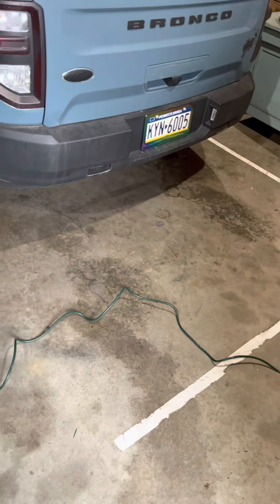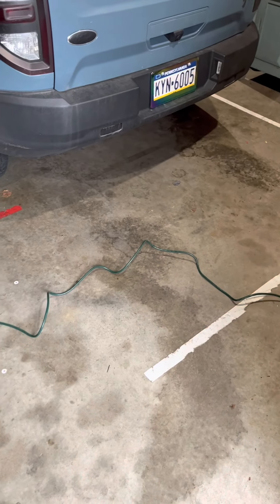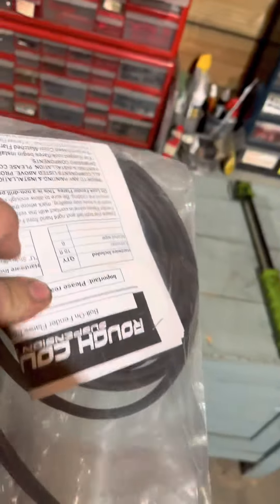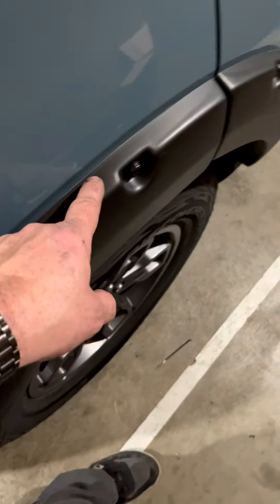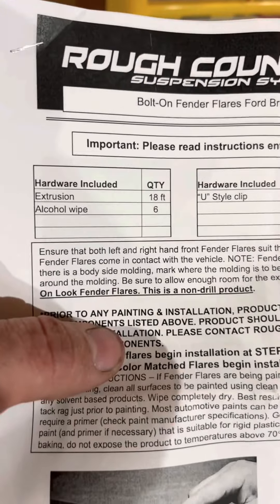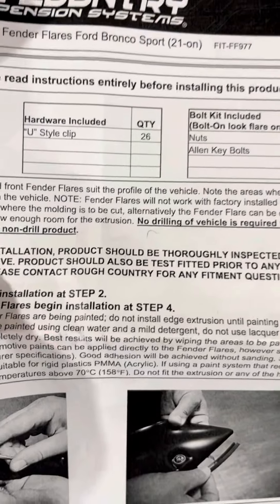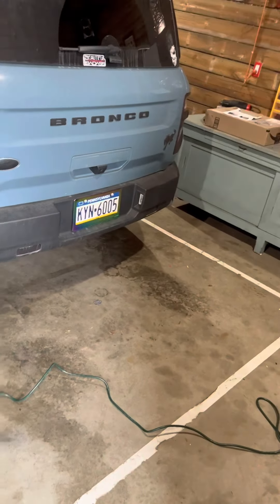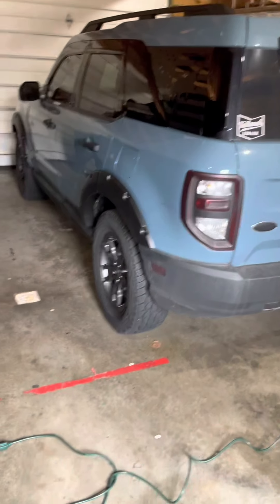Installing Fender Flares on a 2021 Bronco Sport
This is a video on how to install rivet style fender flares on a 2021 Bronco Sport. These are Rough Country fender flares and require no drilling.